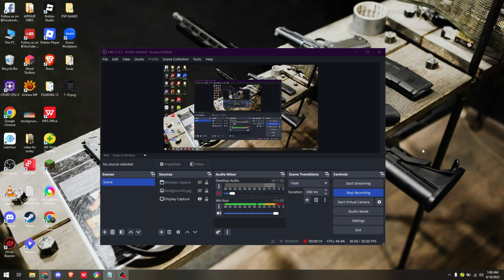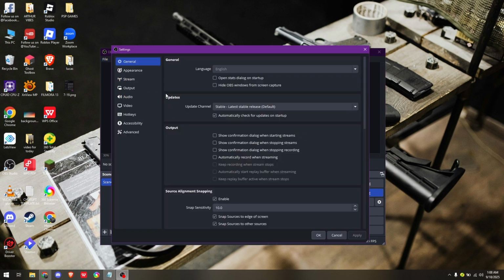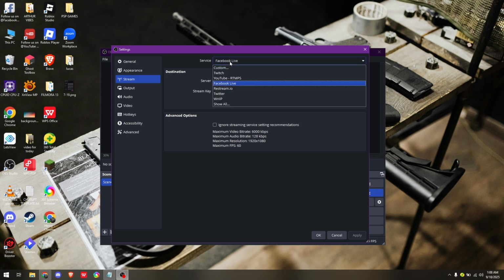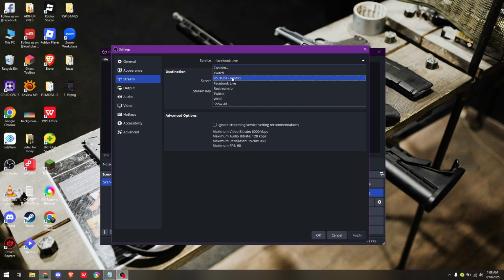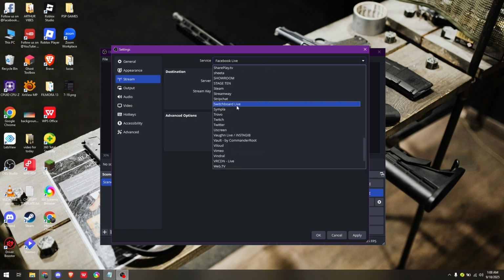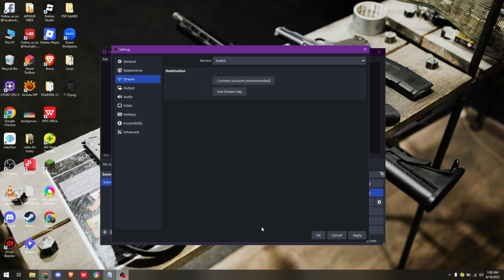HOW TO CHANGE STREAM TITLE ON OBS 2026! (FULL GUIDE)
In this video, I am going to show you how to change stream title on OBS. Learn how to edit stream information, update titles for Twitch or YouTube and make your live streams more engaging.